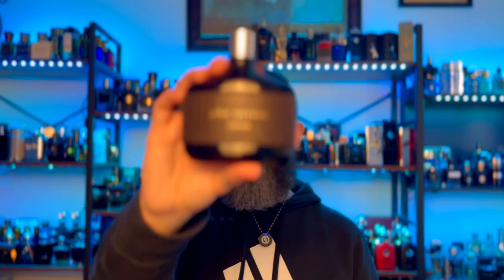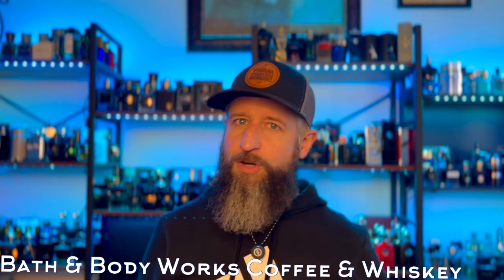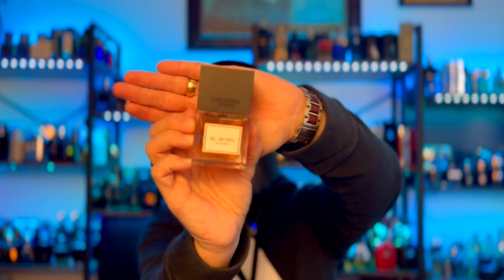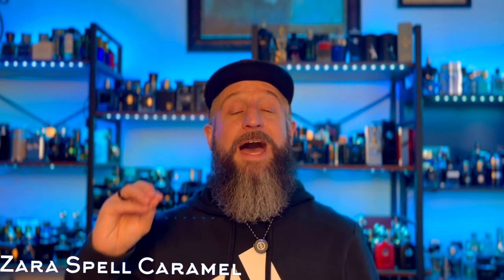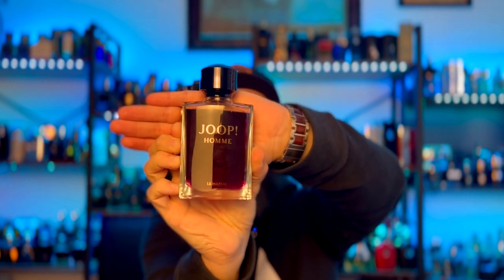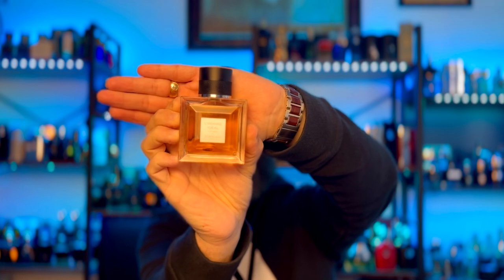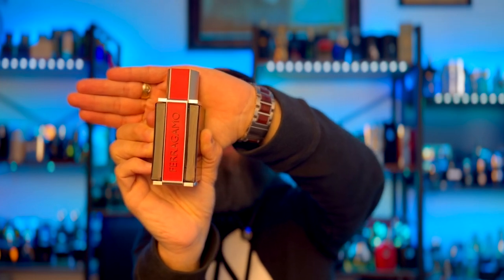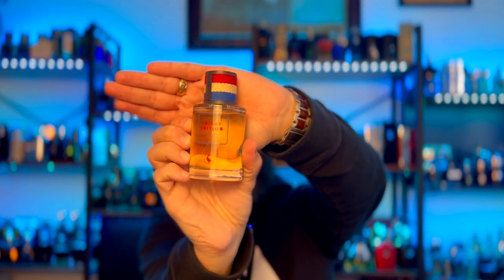THE 10 BEST WINTER FRAGRANCES YOU’VE NEVER HEARD OF! | Top Men’s Fall & Winter Cologne